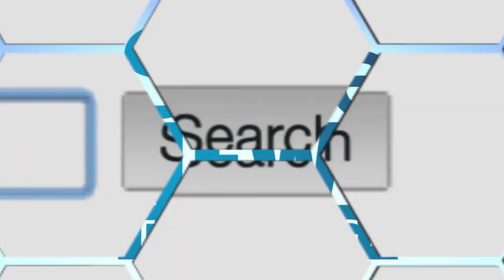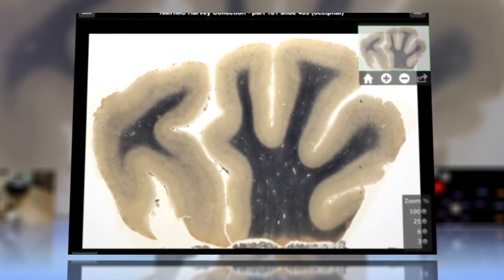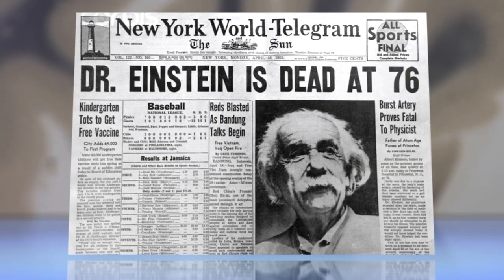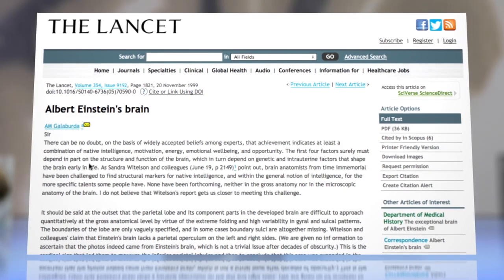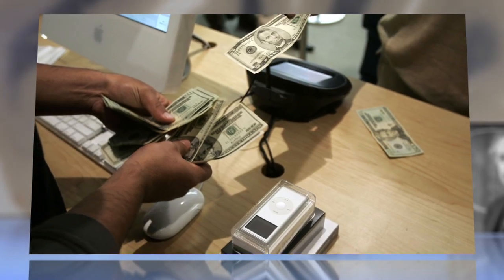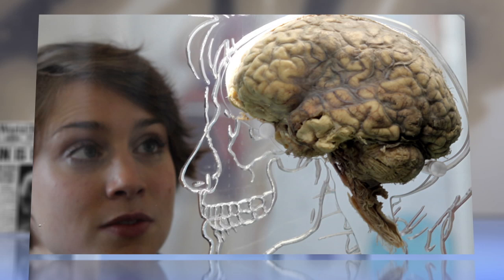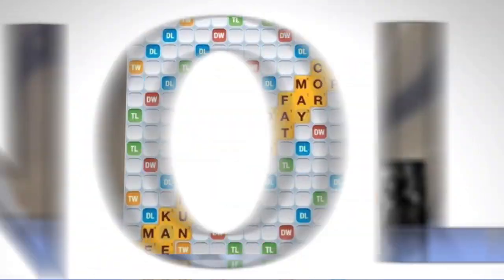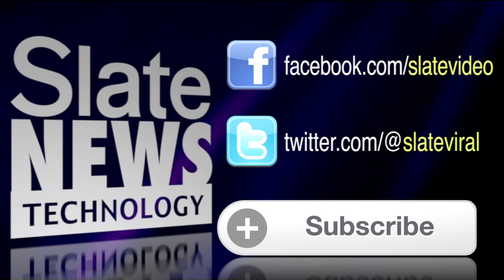Einstein's Brain Gets Its Own iPad App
Owners of iPads will now be able to access some 350 detailed images of Albert Einstein's brain that were scanned and digitized by the National Museum of Health and Medicine in Chicago. The brain of the man who revolutionized our understanding of physics was removed following an autopsy in 1955, in hopes that future researchers might be able to unlock the keys to Einstein's genius. A 1999 study published in the journal Lancet showed that Einstein's parietal lobe, which processes language, math, and spatial relationships, was 15 percent wider than normal.

The new iPad app will allow researchers and average Joes who are willing to shell out $9.99 to closely inspect the Nobel laureate's bundles of neurons. One of the app's backers told the Associated Press he hopes it may inspire a whole new generation of neuroscientists. For others, the clues in those scans just might pave the way to better scores in Words With Friends.